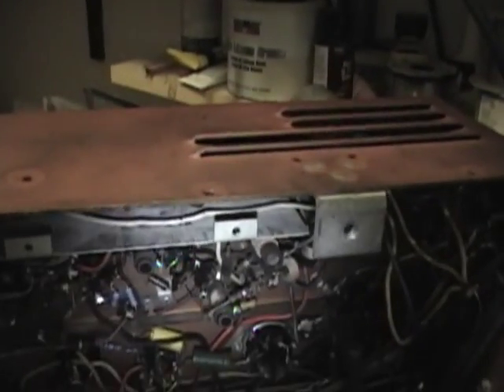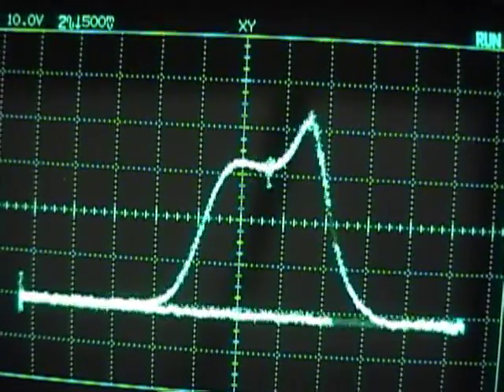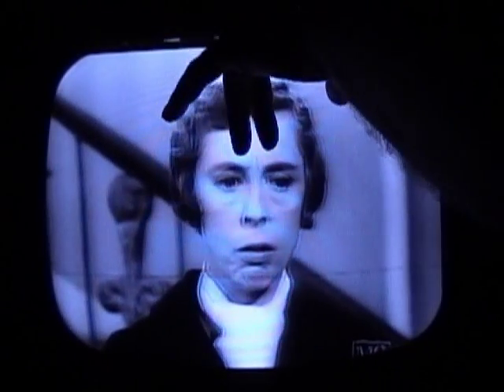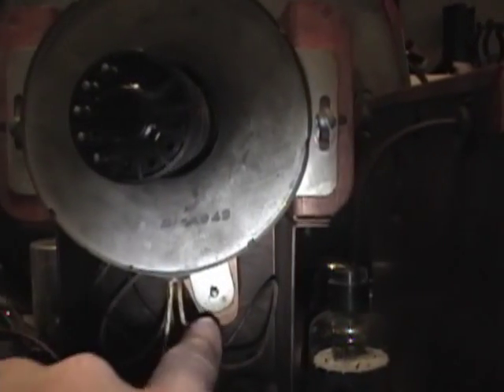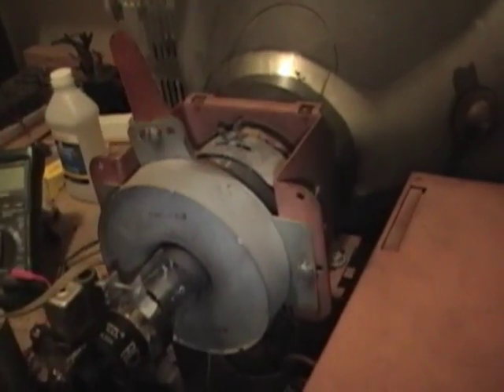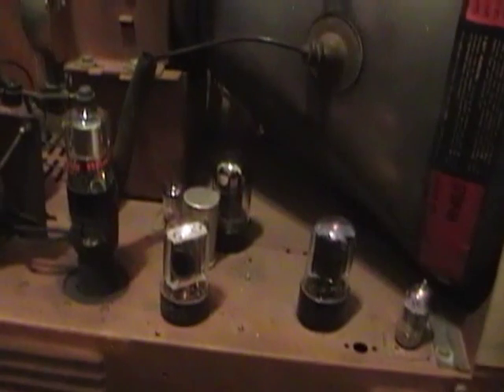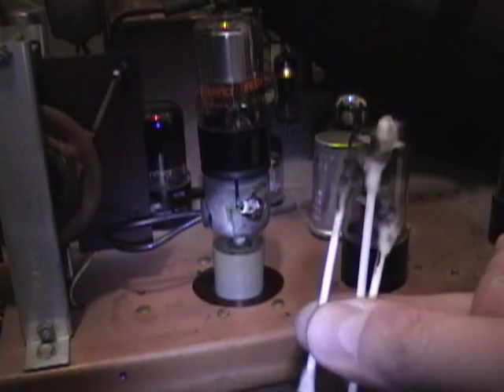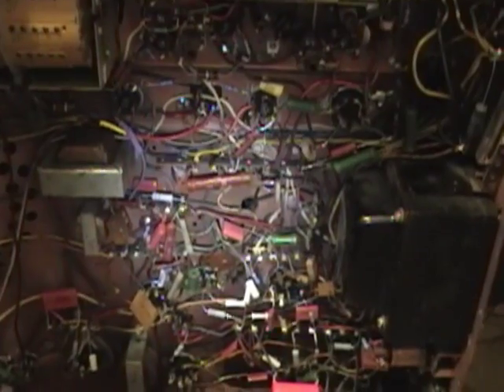Admiral 16R11 restoration p3o4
tweaking the picture and high voltage issues